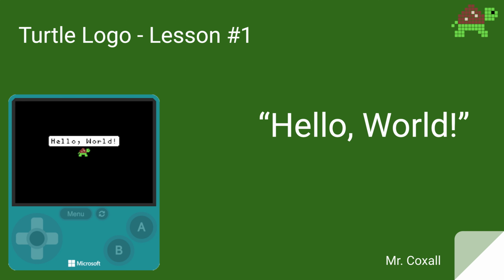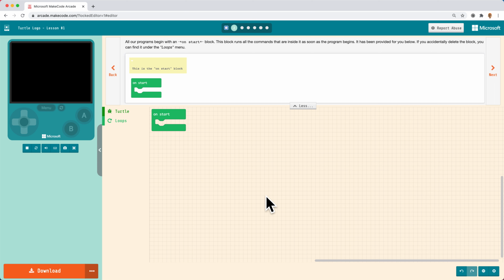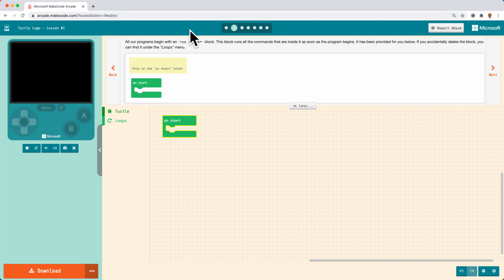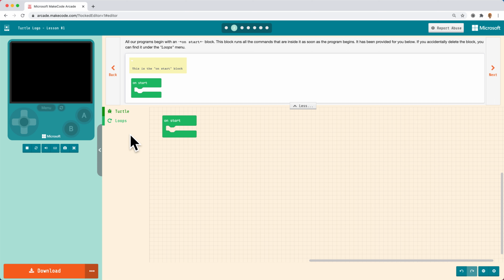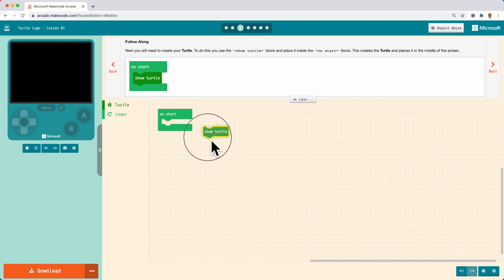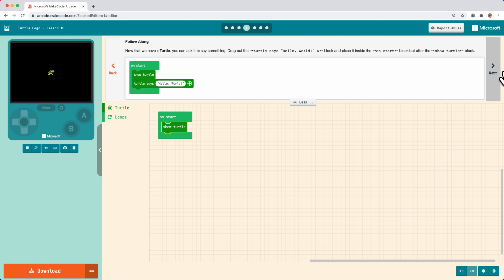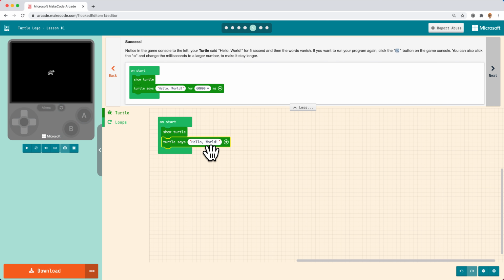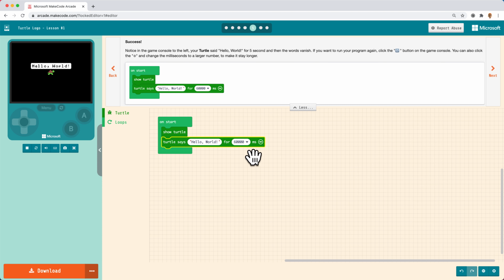Turtle Logo - Lesson #1